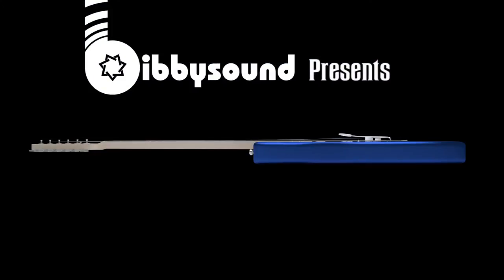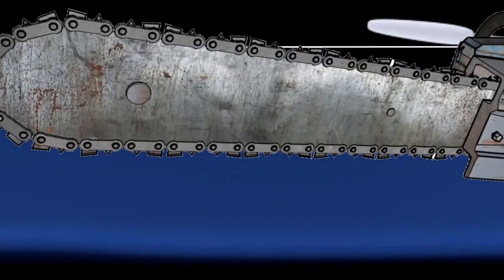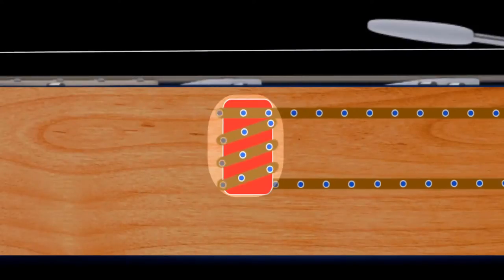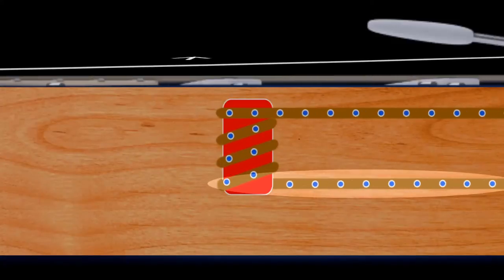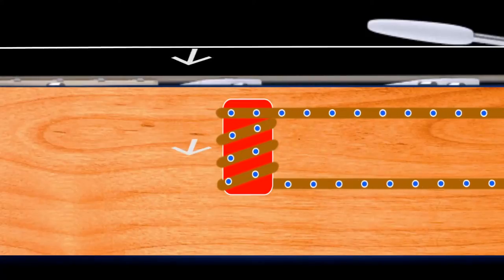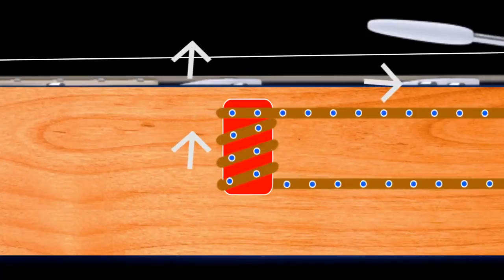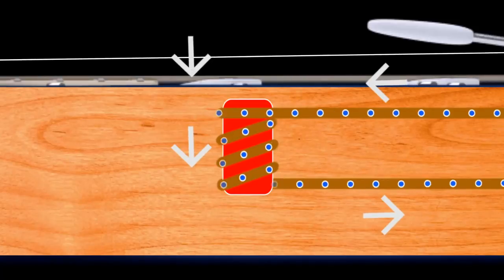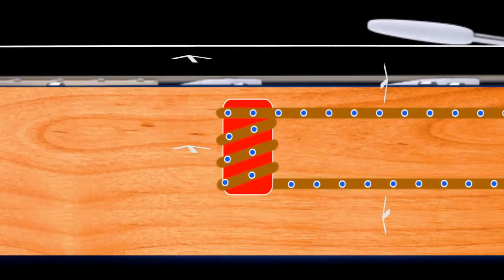Guitar Pickups Explained (Electronics for Musicians 101)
Understanding how your instrument works can help you make better choices about what you buy and how you use it.  Here's a straightforward explanation.